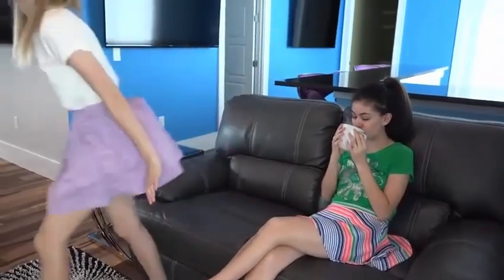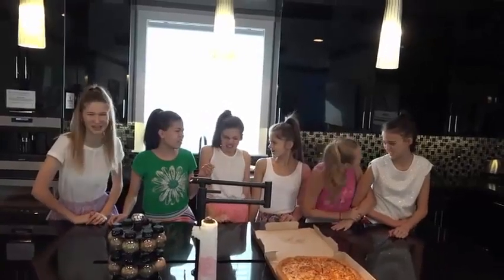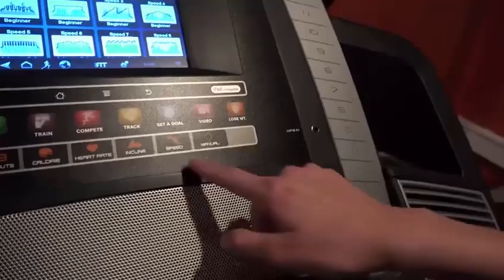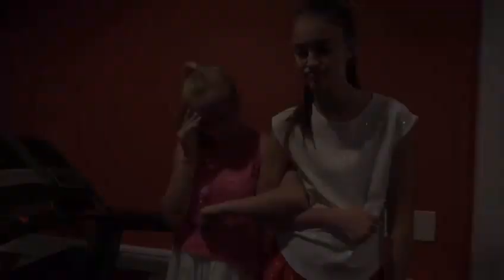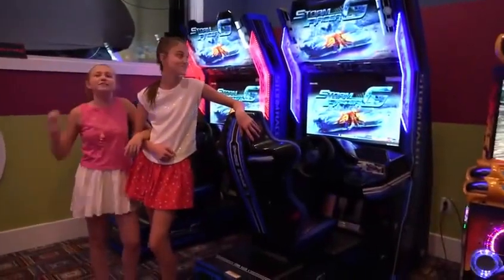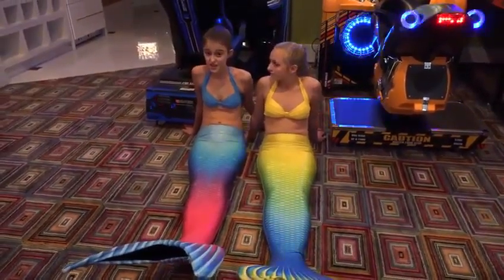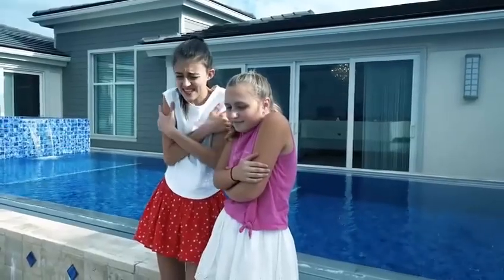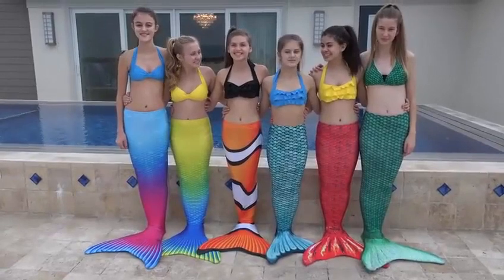SevenSuperGirls And The Frozen Mermaid